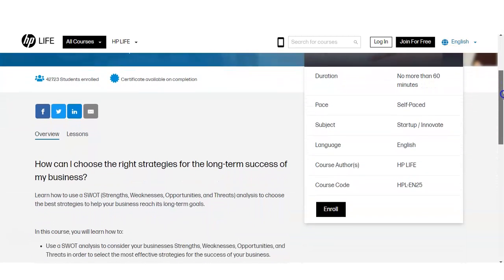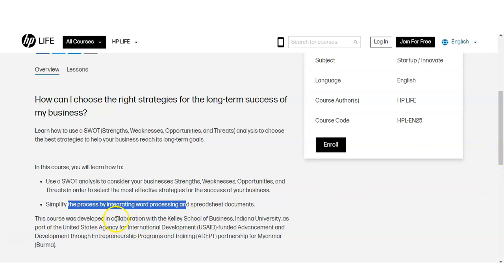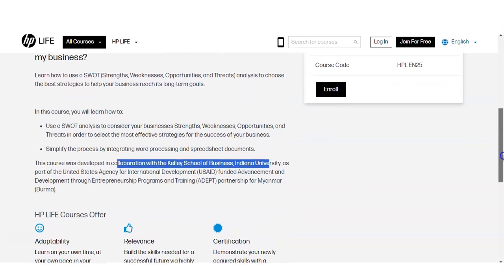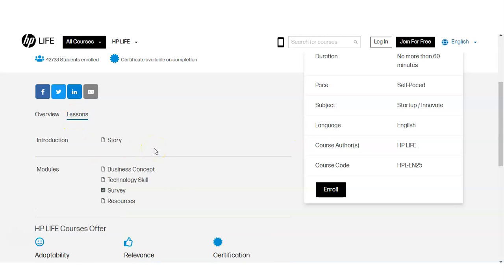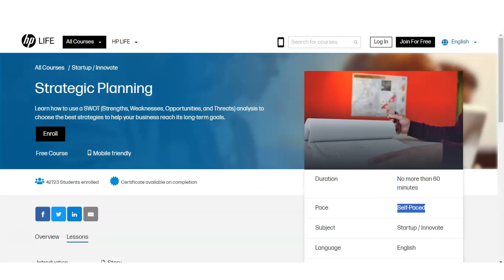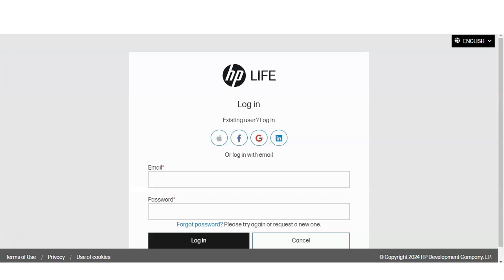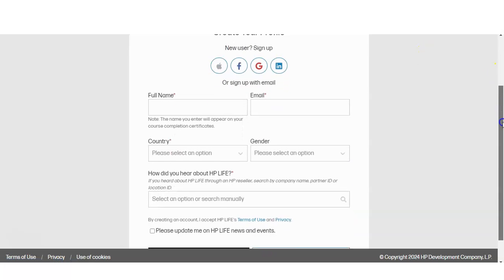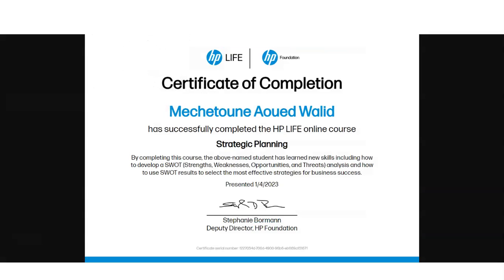Free Certification Course 2024 | HP Free courses online with Certificates | Strategic Planning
This video is regarding the  free HP life online courses with Certificate. These certificate will boost your career. This Strategic Planning course is offered by Hawlett-Packard company. This certification is free online certification course.

Online courses
Free online courses with certificates
free courses for students
Internship for engineering students
IT internships
Freshers internship
PWC internships
aws certification
amazon certification course
sap free access for practice
sap free course
sap online courses
logistics and supply chain management course
warehouse management course
logistics courses online free
supply chain management courses online free
logistics management course
logistics management